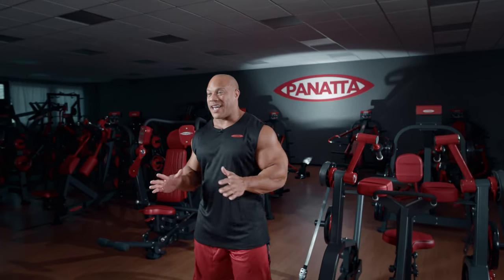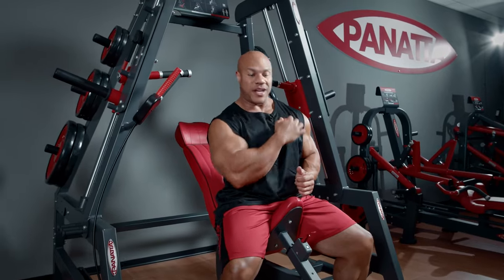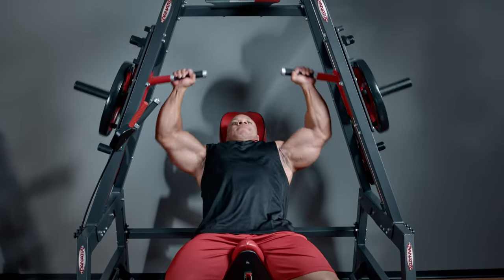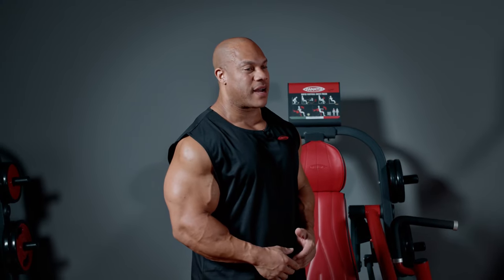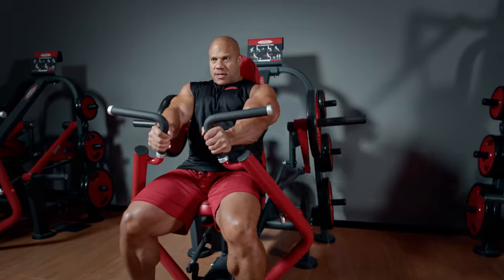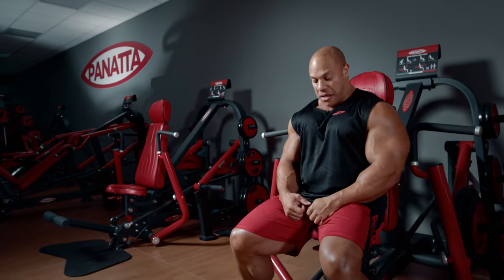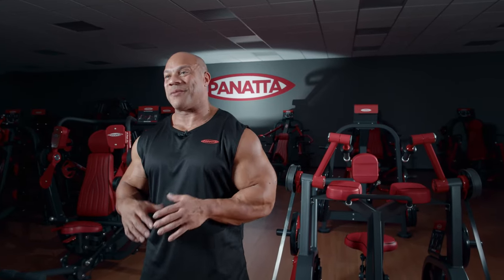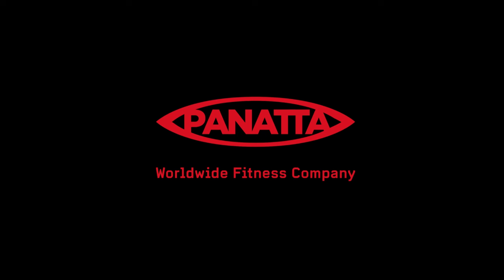PHIL HEATH 7X MR. OLYMPIA | CHEST & TRICEPS WORKOUT WITH PANATTA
Phil Heath - 7x Mr. Olympia | Panatta Brand Ambassador
Chest and Triceps workout with Panatta | FreeWeight Special

00:07 - Phil Heath - Chest Workout | Panatta
00:47 - Power Smith Dual System Upper | Panatta
02:59 - Super Upper Chest Flight machine | Panatta
04:44 - Super Vertical Chest Press | Panatta
06:36 - Super Peck Back | Panatta
08:41 - Alternate Triceps Machine | Panatta
10:29 - Dips Press Dual System | Panatta
11:57 - Super Horizontal Multi Press | Panatta
13:40 - Super French Press Machine | Panatta